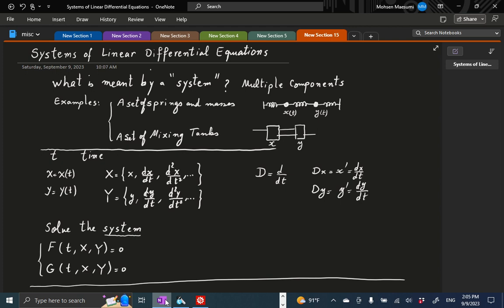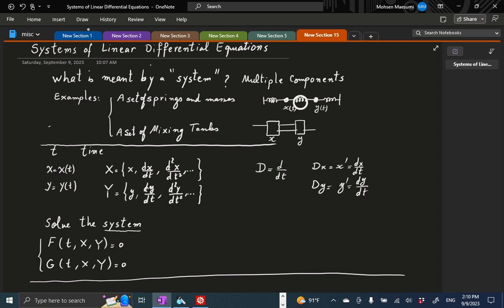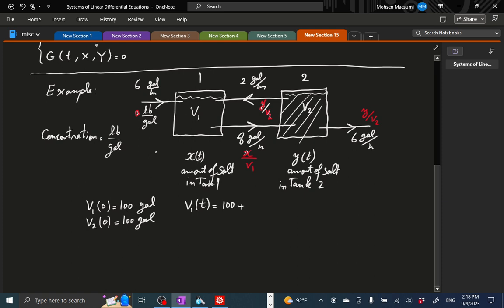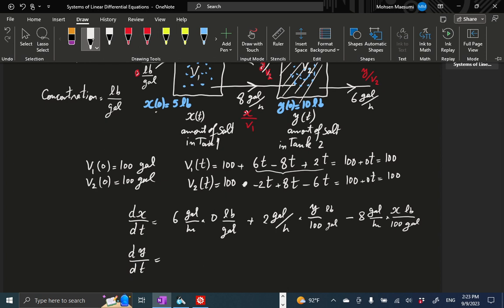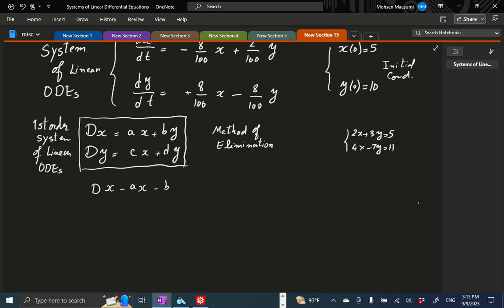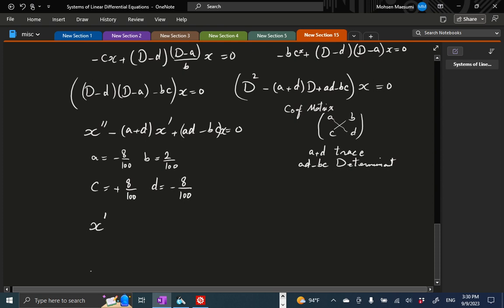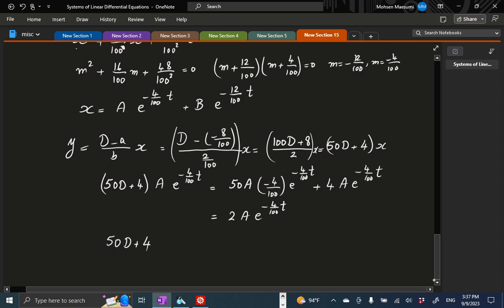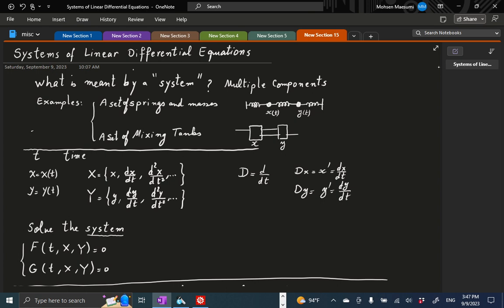Z-ODEs Systems of Linear Ordinary Differential Equations, Part A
Corrections: At about 38:47  the exponent for y is written incorrectly, this is corrected later on. Instead of writing  -2B exp(-12t/100)   I wrote -2B exp( -4t/100) for a while.

Meaning of "system", Motivations from multiple mass/spring systems or multiple mixing tank systems, Introduction of the Differential operator D, solving a 2*2 system for a pair of mixing tanks.

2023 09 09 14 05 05